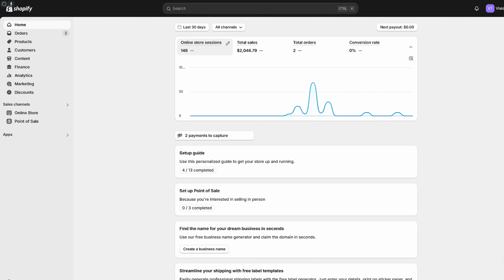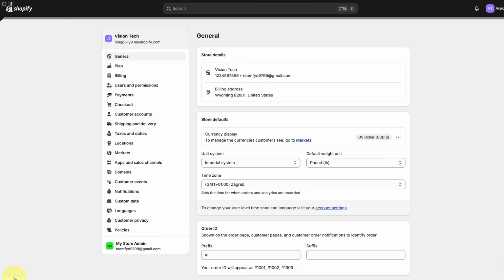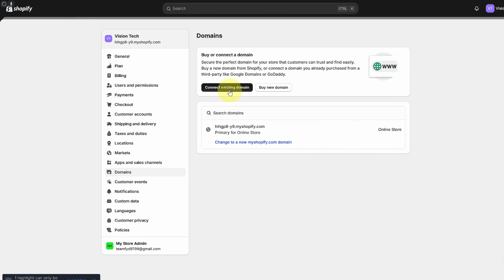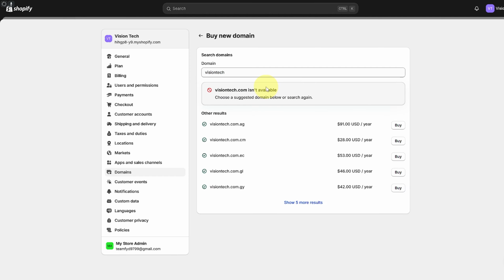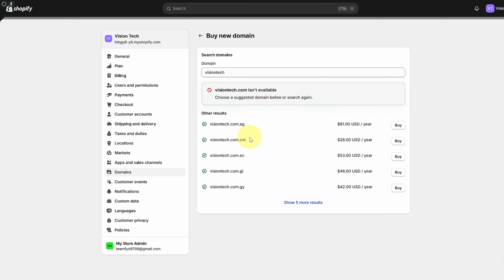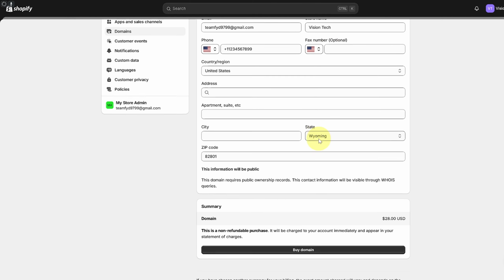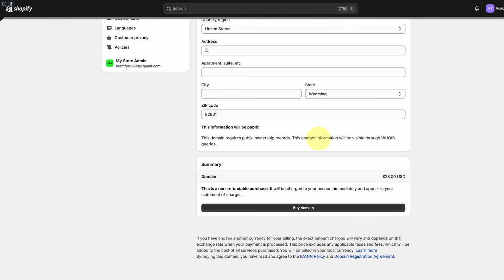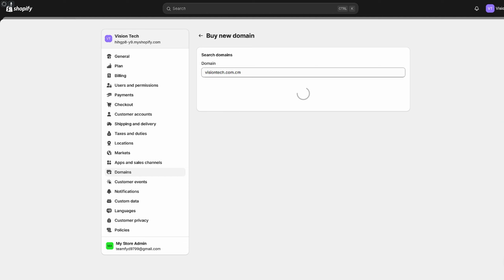How to Add a Custom Domain Email in Shopify